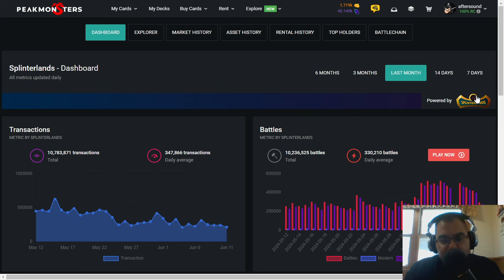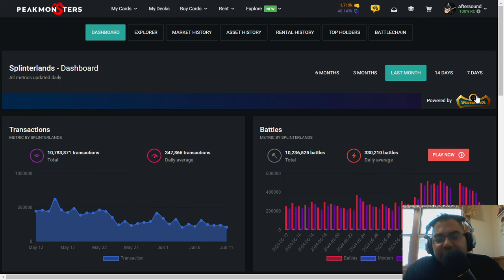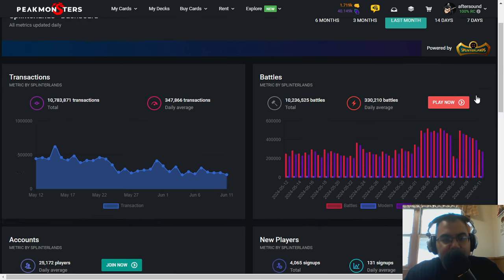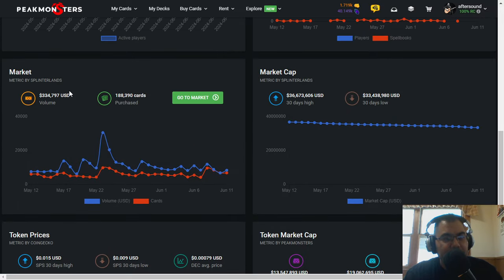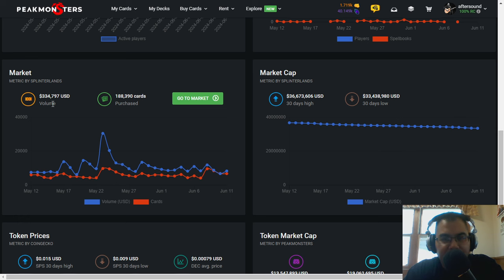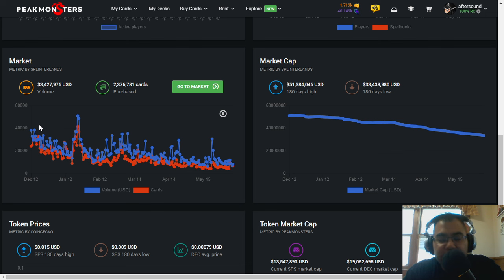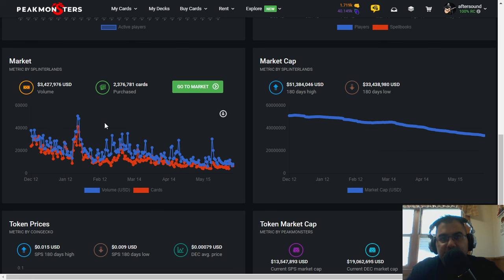THE TEAM SHOULD EARN ROYALTIES ON NFTS